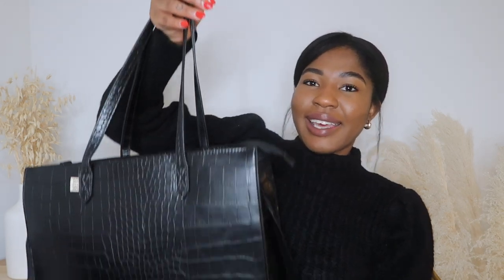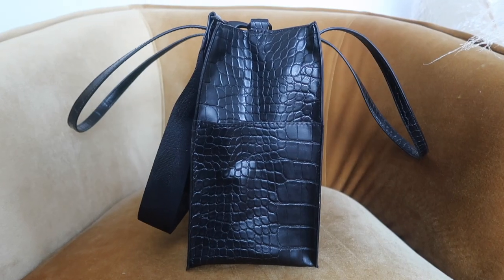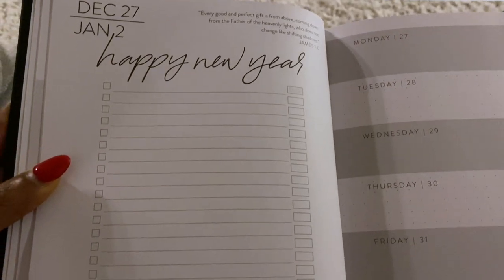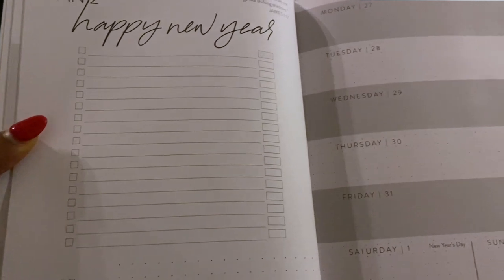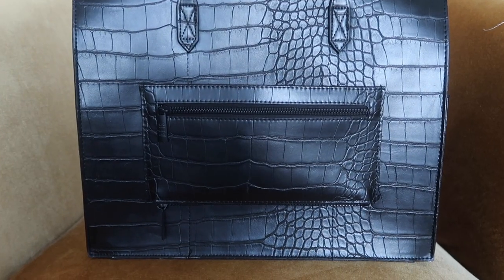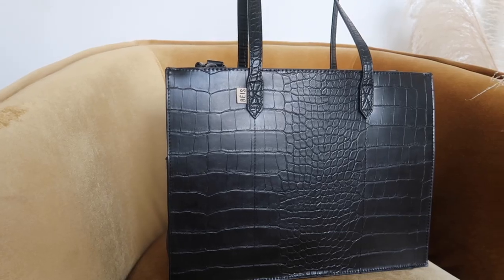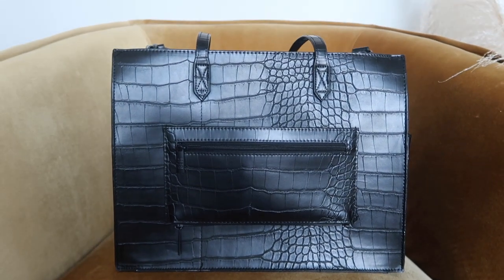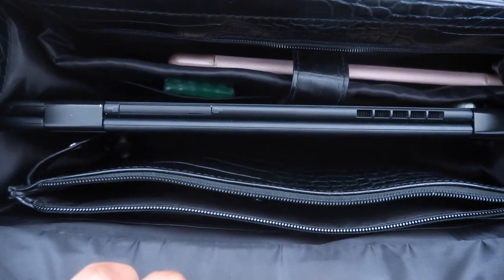WHAT’S IN MY BAG | 9-5 Essentials for Corporate Marketing Specialist + BÉIS Mini Work Tote Review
Hope you enjoy this whatsinmybag video! I purchased the BÉIS mini work tote bag as my new everyday work bag and wanted to share what I take to work as well as the new bag :)

❁SAY HI

❁ WORK BAG
BÉIS mini work tote bag
(This bag goes in and out of stock a lot! I added my name to the waitlist and was notified when it was available. I purchased from Revolve.

❁MUSIC
Yerry Hill - iamalex

❁FTC

Romans 15:13 May the God of hope fill you with all joy and peace as you trust in him, so that you may overflow with hope by the power of the Holy Spirit.